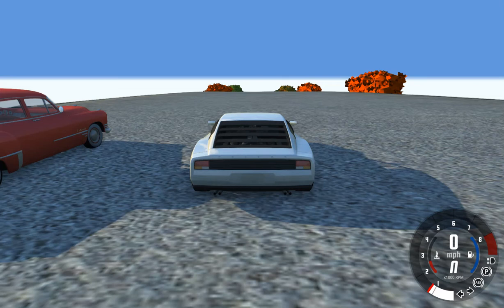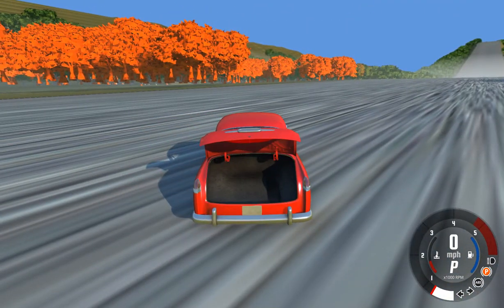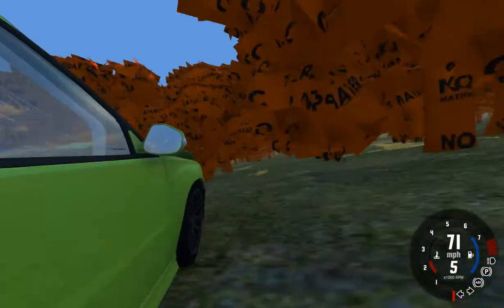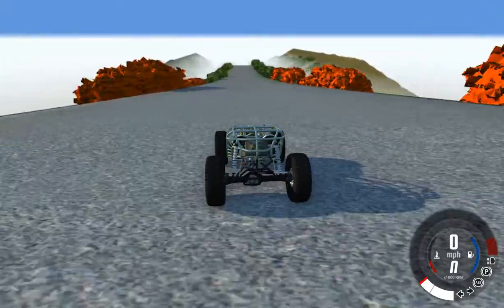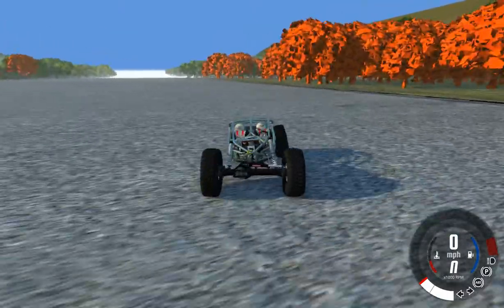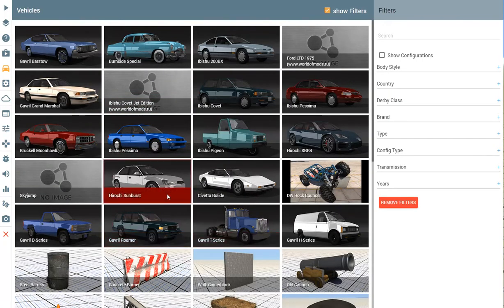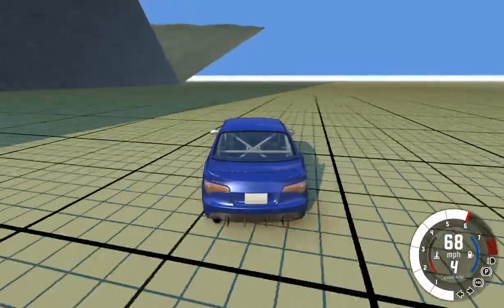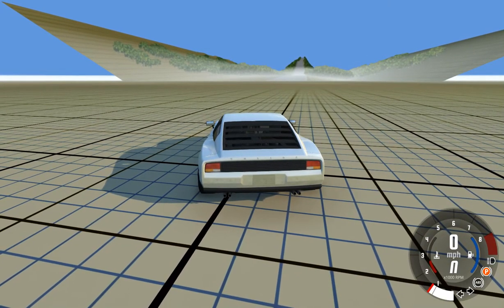BeamNG Drive Mod: Sky Jump - Quest for Tires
Heya! We take a look at the Sky Jump mod for BeamNG Drive as we drive various cars off a huge street jump. Then, we go exploring. You might say it's a quest for tires...